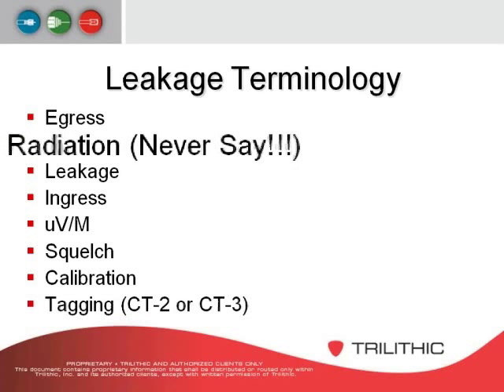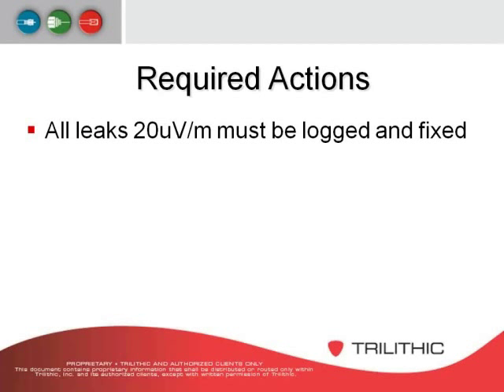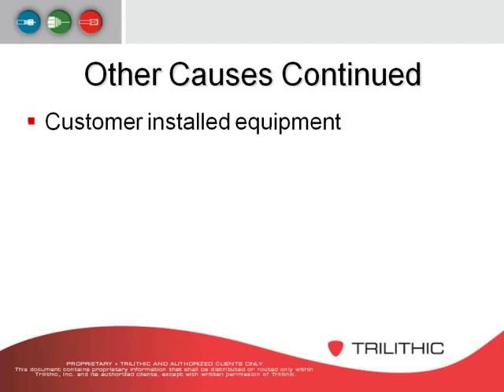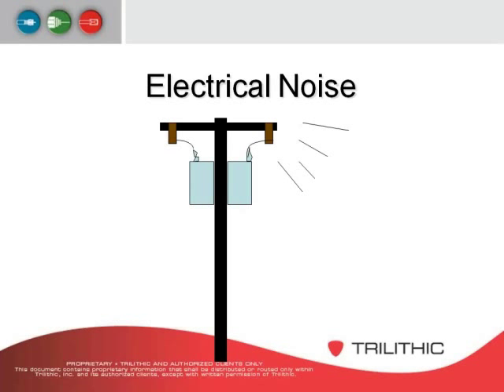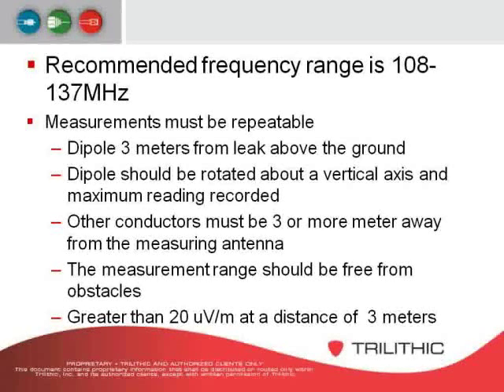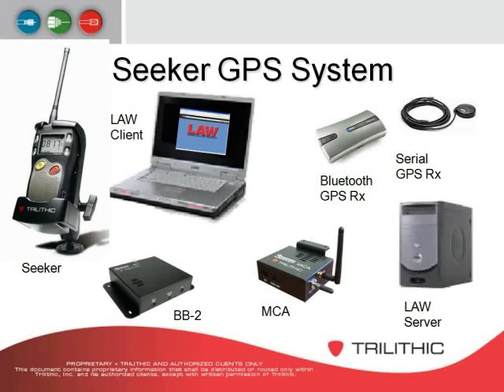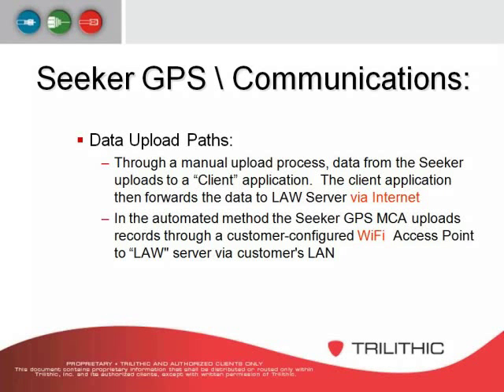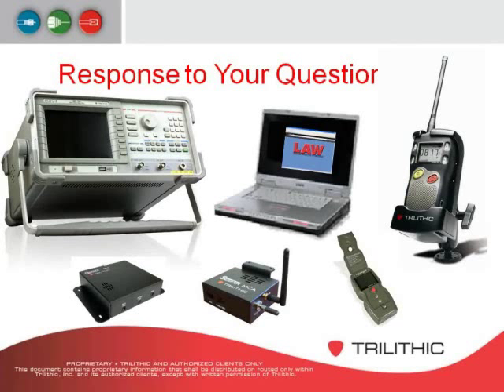Signal Leakage Made Easy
This webcast originally aired March 5, 2009.  Tony Holmes, Applications Engineer, discusses signal leakage.  Some of the topics include:
What is leakage?
Why do we monitor leakage?
What causes leakage?
How to locate leakage sources?